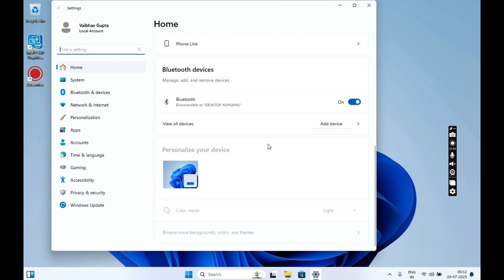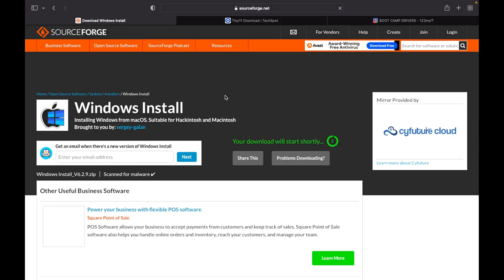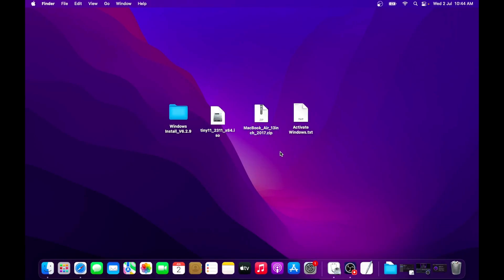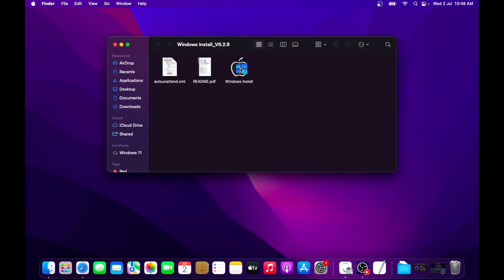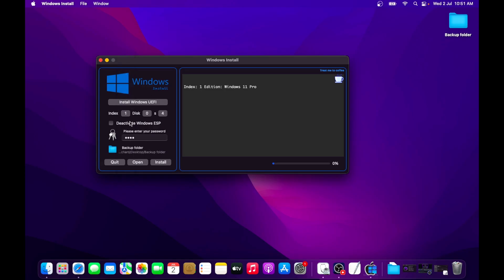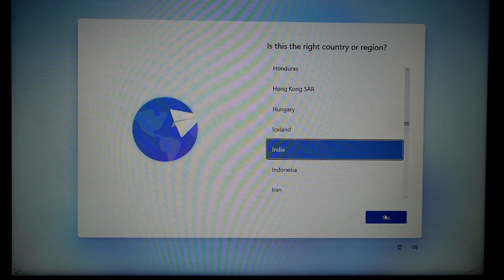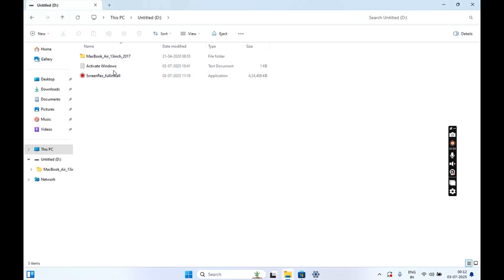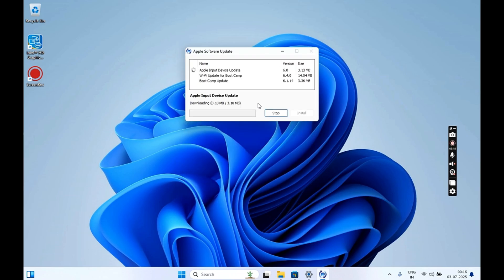Install Windows 11 PRO on Intel MAC in 15 MINUTES (Dual-Boot | 40 GB | Activated | No Boot Camp)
⌛ Skip 2-hour BootCamp installs! Learn to dual-boot Windows 11 PRO on your Intel Mac in just 15 minutes using only 40 GB of storage. Full driver support + activation guide included!

✅ Works on: MacBook Air/Pro, iMac (Intel)
✅ Storage Needed: 40 GB (vs BootCamp's 100GB!)
✅ No BootCamp/OpenCore Required

⏱️ TIMESTAMPS:
0:26 - Why avoid BootCamp
0:56 - Requirements
1:32 - Download Required Files (Windows Install tool | Tiny11 ISO | Windows 11 Drivers | Activation File)
3:49 - Partitioning your Mac
5:07 - Windows Install Tool setup
6:00 - Critical partition ID step
7:04 - 11-minute Windows install
8:10 - First Windows boot setup
9:34 - Installing Mac drivers
10:19 - Activation
11:24 - Essential updates
12:16 - Switch between macOS and Windows 11 Pro

⚠️ Troubleshooting:
• Driver issues? Comment your Mac model!
• Stuck at install? Check disk/S numbers
• Screen flicker during drivers? Normal!